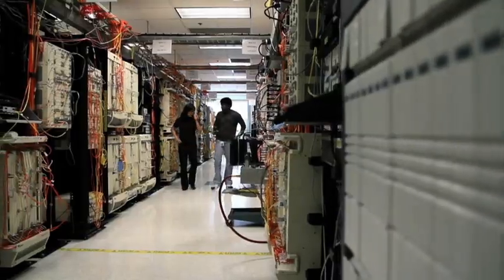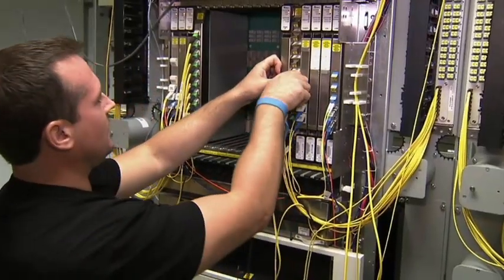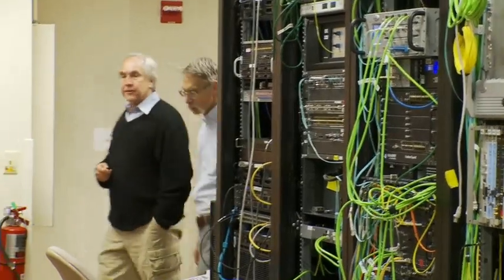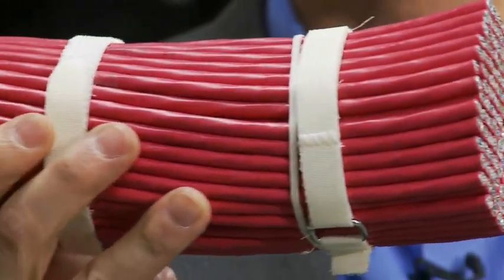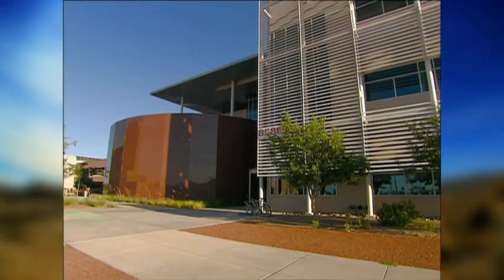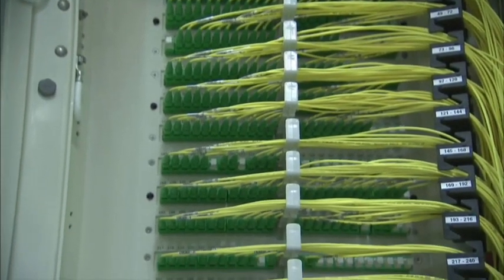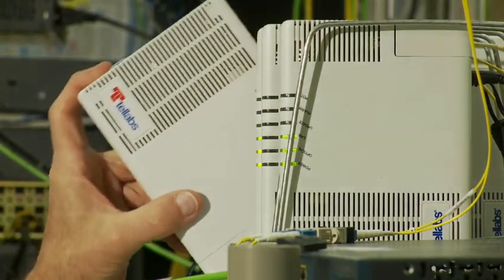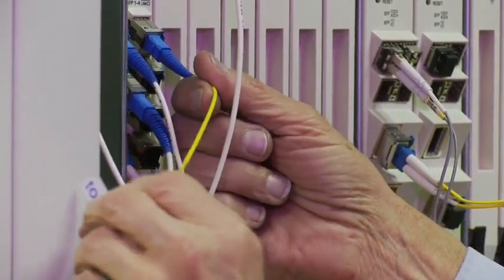Tellabs Sandia Final_960x540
Green Room report on Tellabs Passive Optical LAN using GPON technology at the Department of Energy Sandia, NM national laboratory.